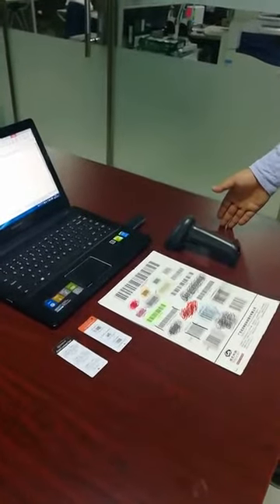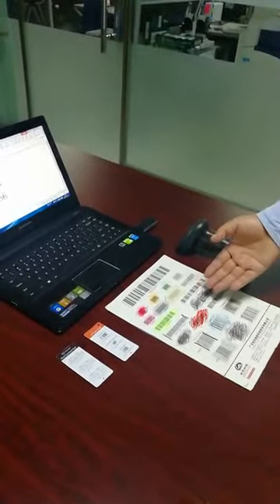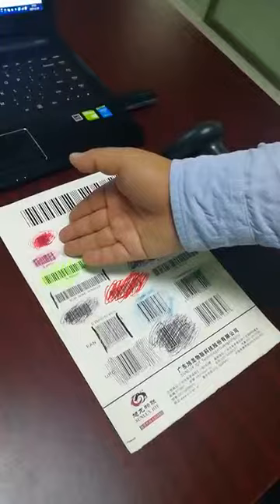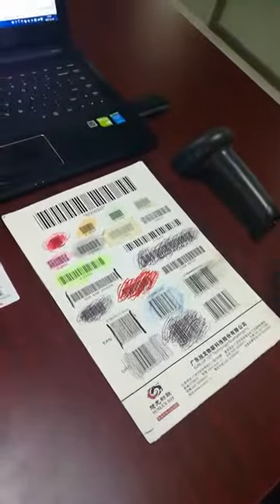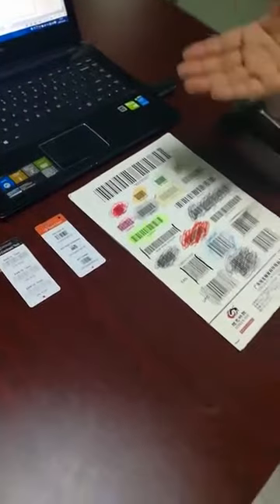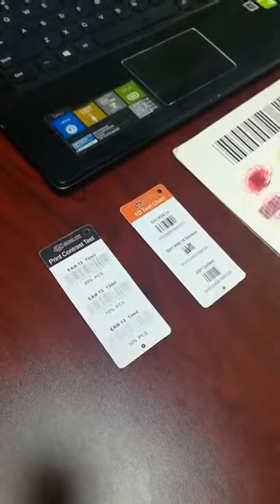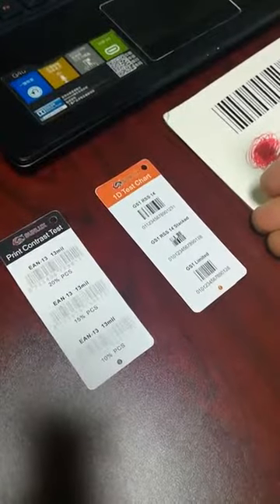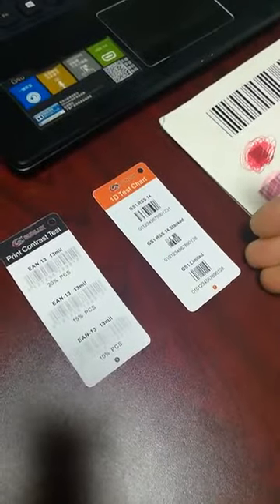บาร์โค้ด SUNLUX XL 9309 Wireless barcode reader scanning performance